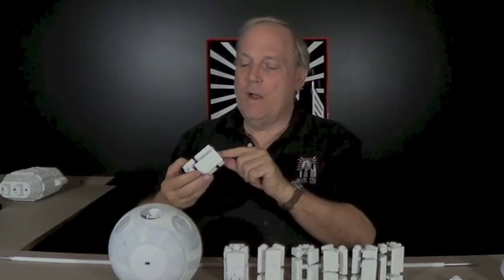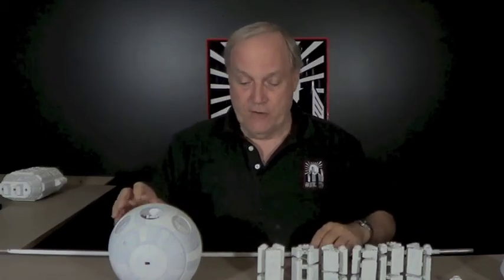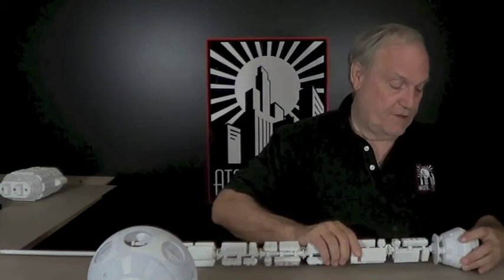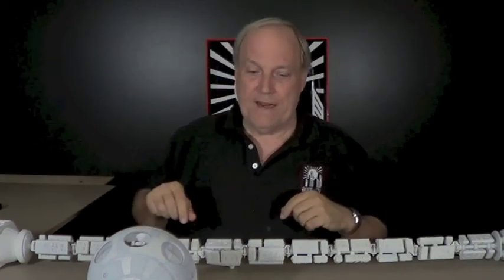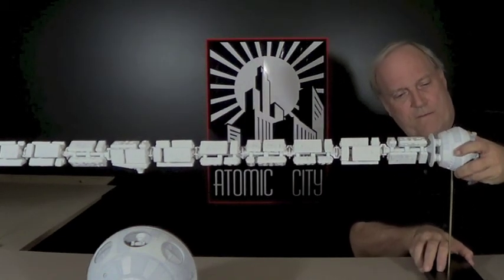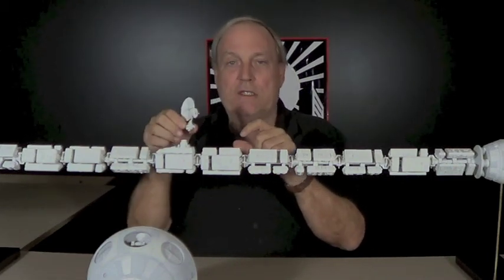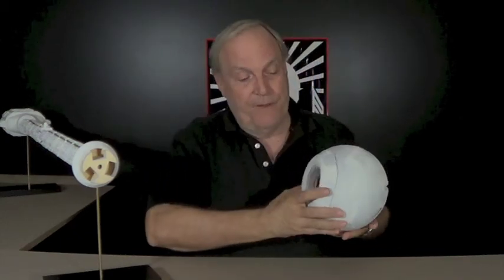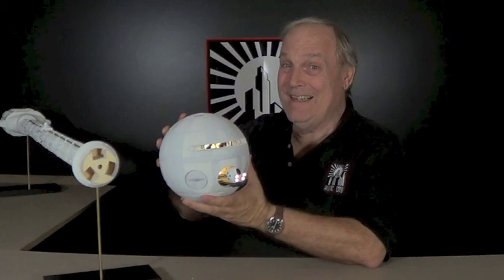Little D Assembly